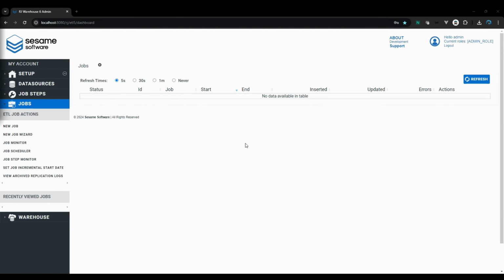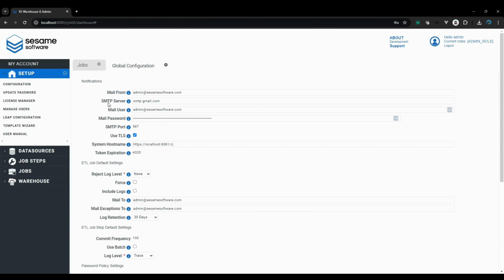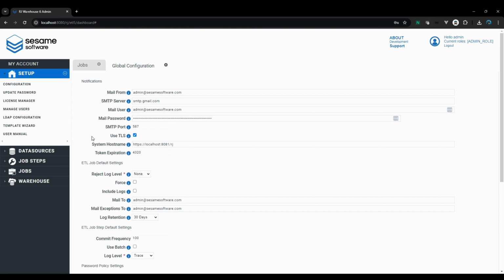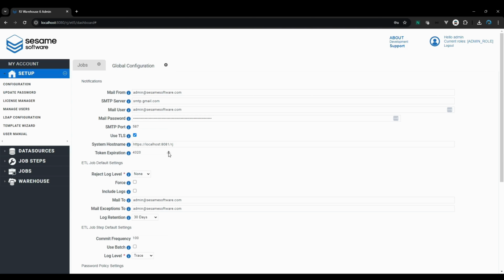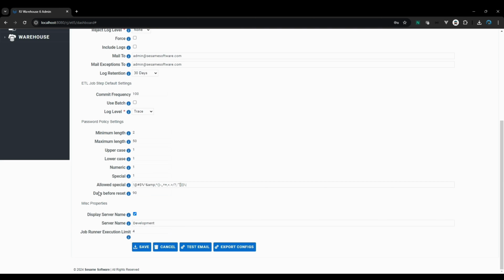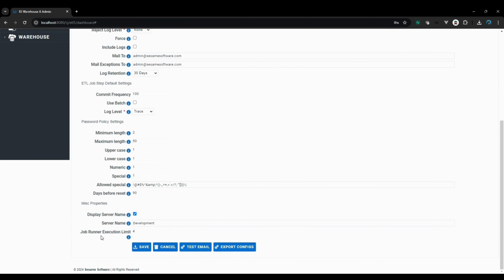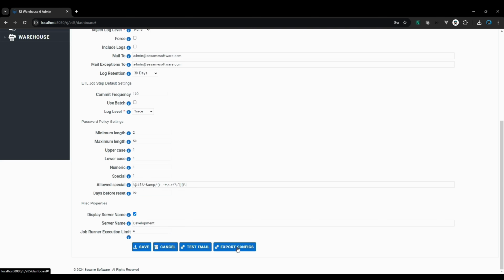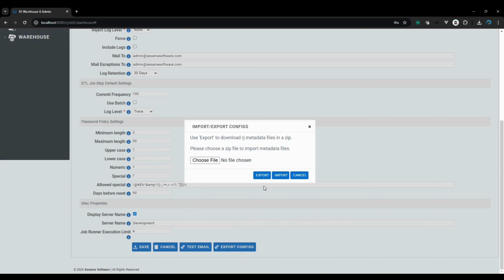Initial Setup: Configuring Your System Settings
Let’s get your system ready for seamless data management! This step-by-step guide will walk you through the essential configurations to ensure your platform is set up for success.

Here’s what you’ll learn:
✅ How to access and adjust your system settings
✅ Customizing options to fit your organization’s needs
✅ Setting permissions and roles for your team
✅ Ensuring optimal performance and security

With your system settings configured, you’ll be ready to tackle your data management goals with confidence!

👉 Need additional assistance? for expert help.

Start strong and take control of your data today! 🚀

00:00 - Welcome to the User Interface
00:15 - Starting with Configuration
00:20 - Setting Up Mail Notifications and SMTP Server
00:39 - Configuring System Host Name and Token Expiration
01:09 - ETL Job and Step Default Settings Overview
01:37 - Password Settings and Requirements
02:05 - Displaying Server Name for Environment Tracking
02:14 - Job Runner Execution Limit Configuration
02:33 - Exporting and Importing Configurations
02:52 - Wrapping Up: Ready to Start